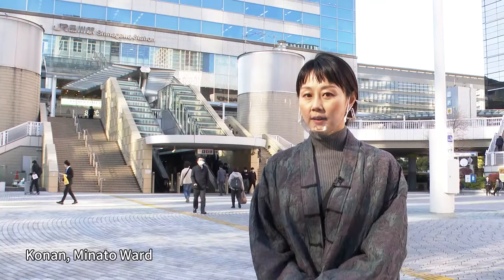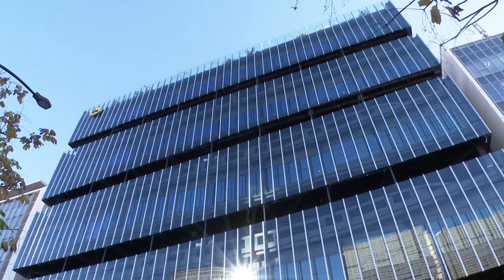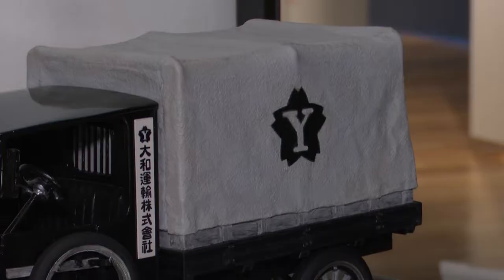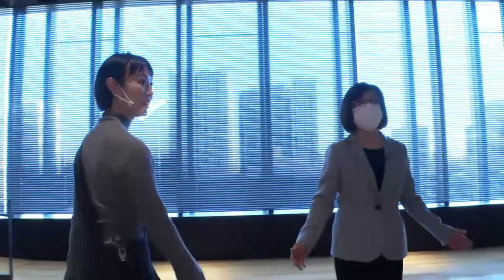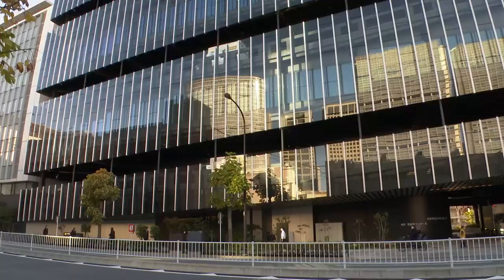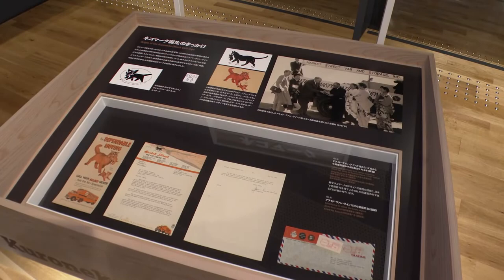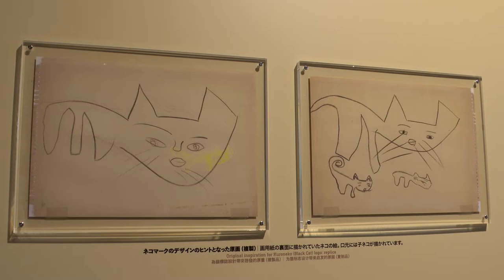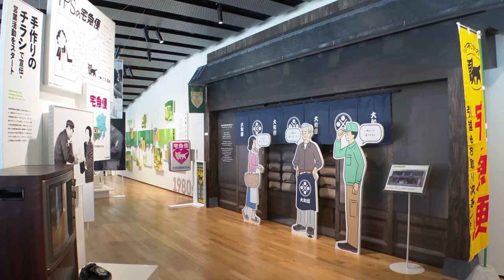The Kuroneko Yamato Museum1_Channel JAPAN ＃42/2021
We visited the Kuroneko Yamato Museum, a history museum of Yamato Transport, one of Japan’s biggest delivery companies.In commemoration of the 100th anniversary of the founding, the museum created using a part of the TA-Q-BIN sales office, displays uniforms and truck replicas at the time of the founding, the reason for the origin of the cat mark, etc. along with the history of Japan.